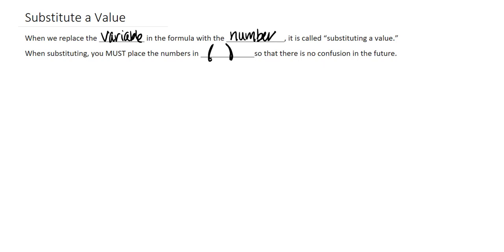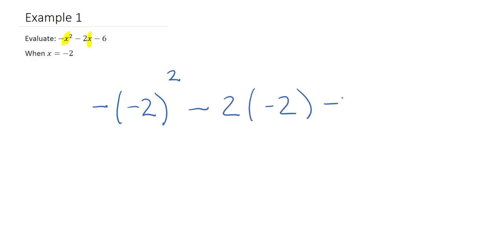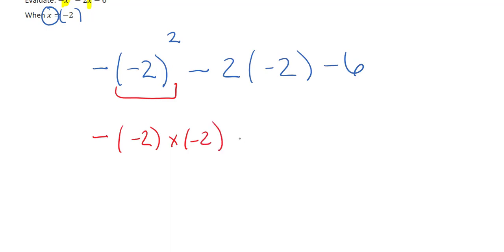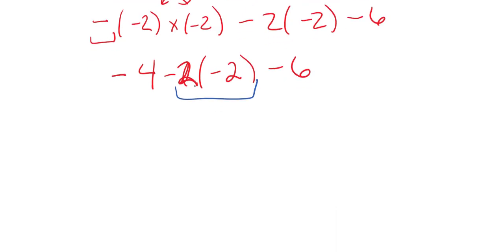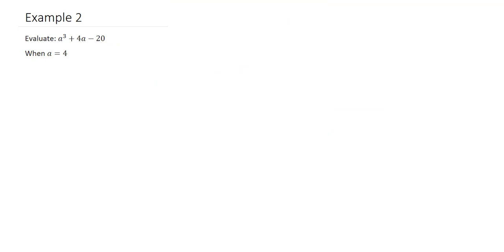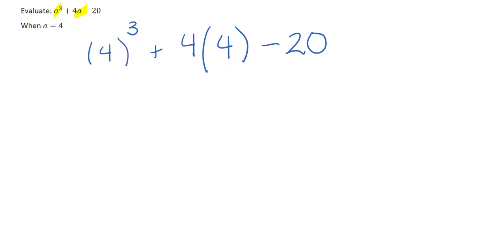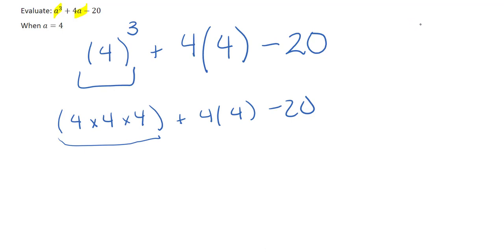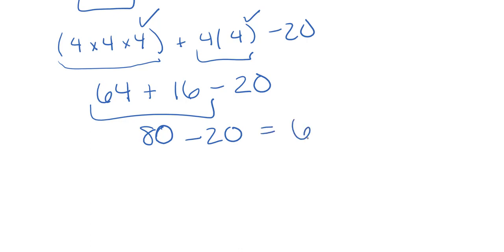Substitute a Value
Substituting a value.